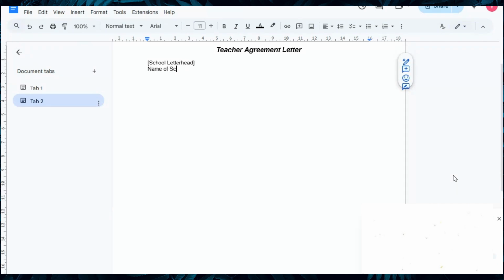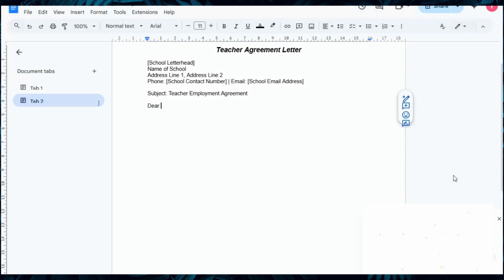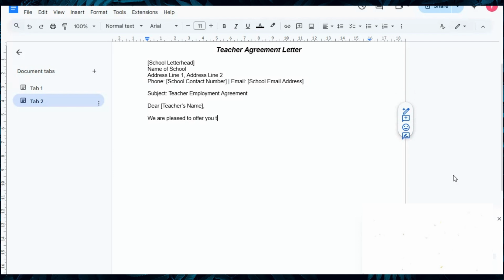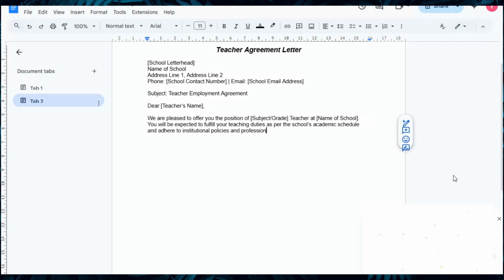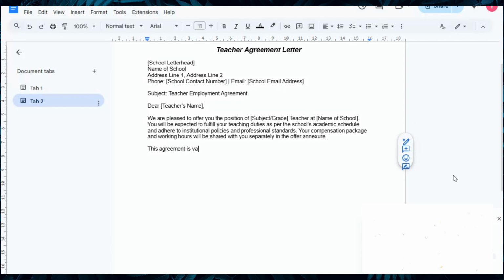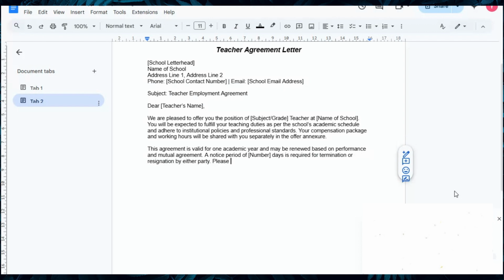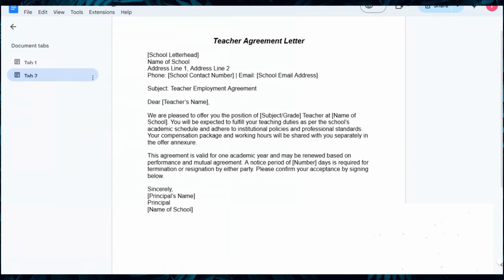How To Write A Teacher Agreement Letter | Full Guide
Need to write a teacher agreement letter but not sure where to start? Whether you're an employer finalizing a teaching contract or a teacher confirming your acceptance of a position, this video is your complete guide to crafting a professional, respectful, and well-structured agreement letter that gets everything right.

In today’s fast-paced educational environment, clarity and professionalism matter. A well-written teacher agreement letter not only sets the tone for a smooth working relationship but also outlines important terms and expectations to avoid future misunderstandings.

This video will walk you through:

The purpose and importance of a teacher agreement letter

How to structure your letter in a formal yet approachable tone

What key details to include (job title, start date, responsibilities, terms, etc.)

How to express agreement and professionalism in your tone

Tips for customizing the letter based on different scenarios (new hire, renewal, or resignation acceptance)

Perfect for school administrators, HR professionals, private tutors, or teachers entering new roles — this tutorial will save you time and boost your confidence when it comes to formal communication in the education sector.

By the end of this video, you’ll know how to write an agreement letter that is polished, respectful, and effective — no templates needed, just real examples and clear explanations.

Start writing with confidence and make every word count in your next teacher agreement letter. Hit play now!